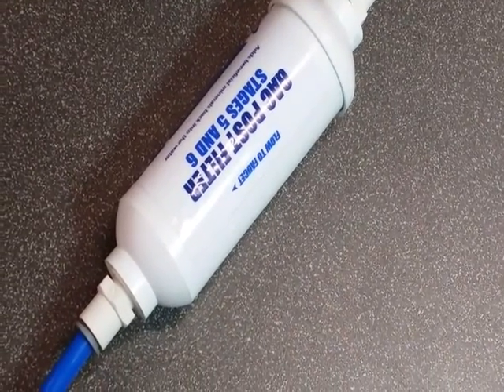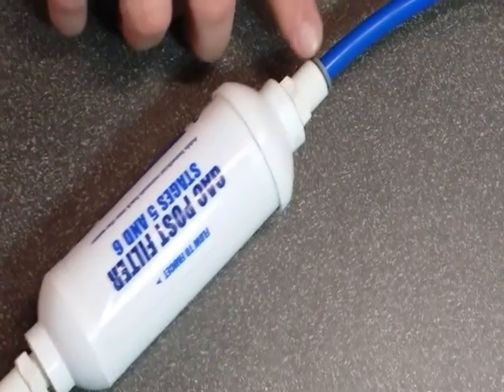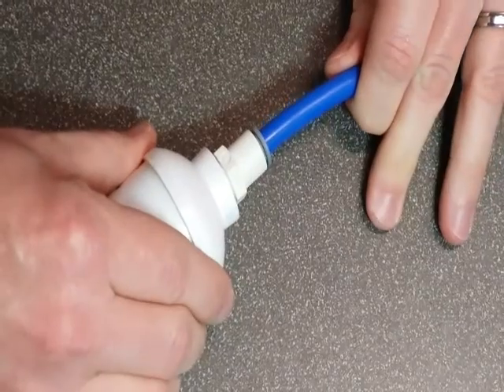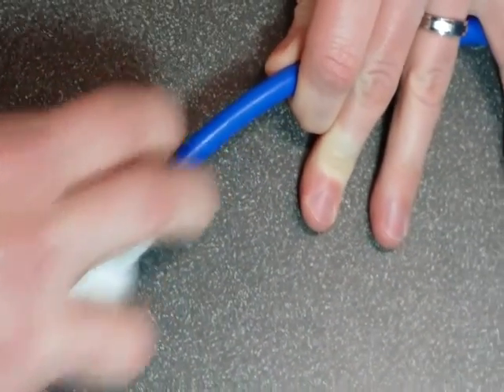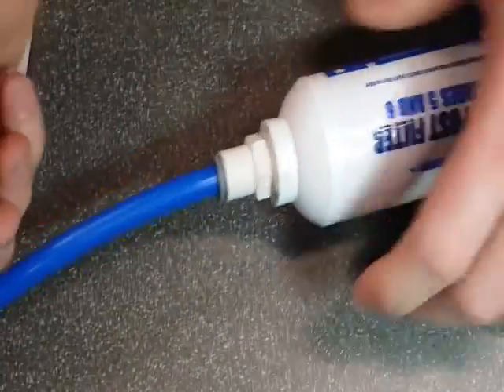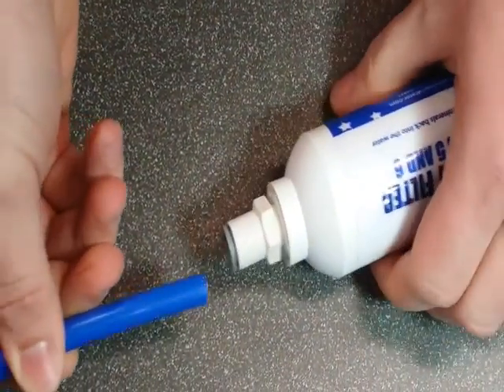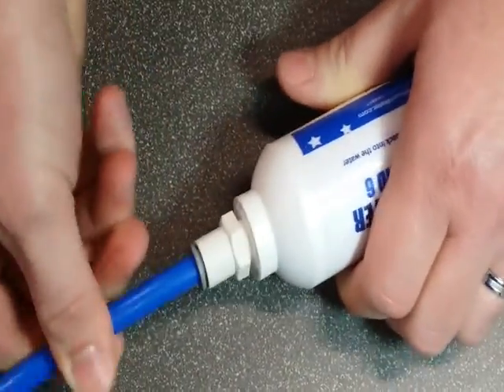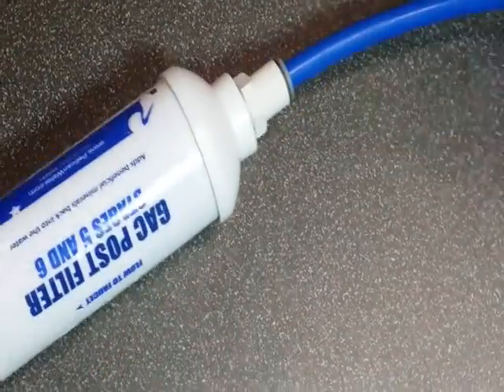Pelican PRO-RO Service Video - Post-Filter Removal & Replacement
A instructional video on the removal and replacement of the postfilter for the Pelican PRO-RO system.